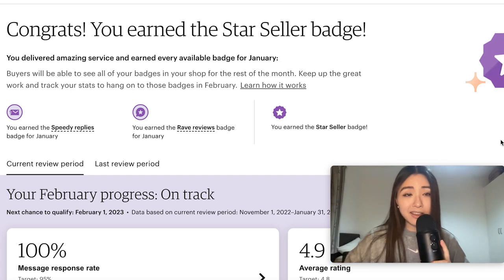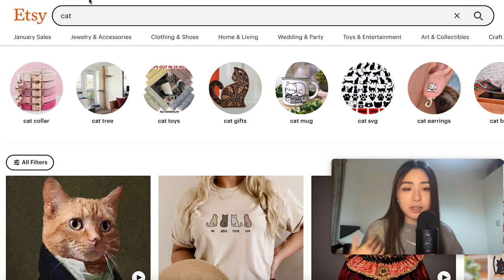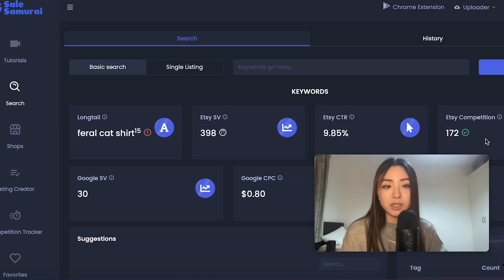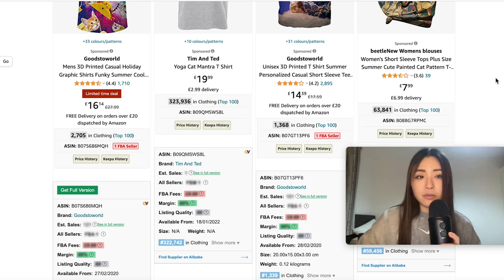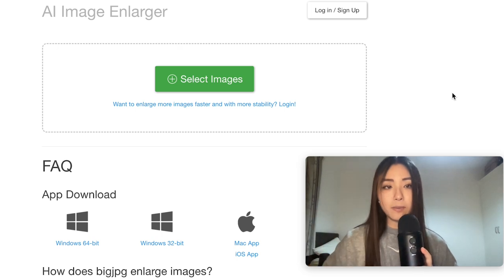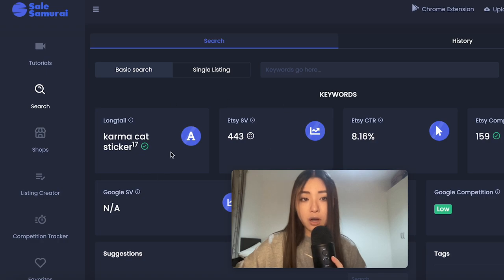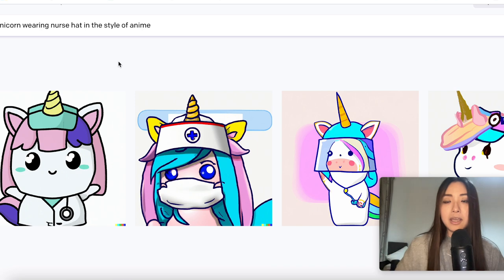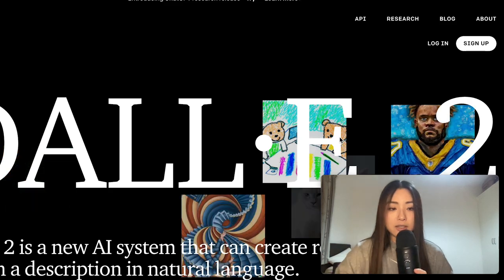Best FREE AI Art & Niche Research Tools for Print on Demand 🤖💸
==Timestamps==
00:00 Intro
01:12 AI Research Tools
08:41 AI Image Resizer
10:10 ChatGPT
11:15 AI Art Generators

make money online with chat gpt, chatgpt3, dalle 2, dall-e2, niche research tools print on demand redbubble, etsy merch by amazon market research passive income, dropshipping printful printify, artificial intelligence generated art, midjourney, chatgpt to make money